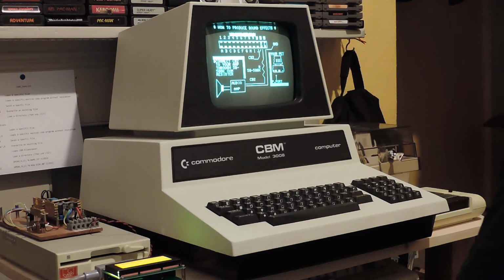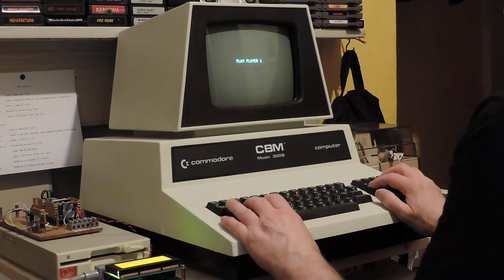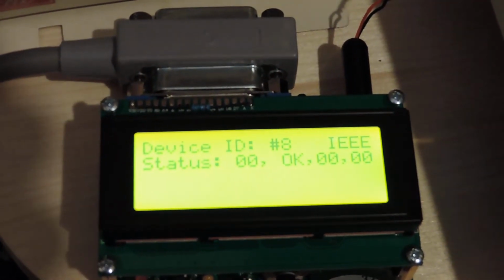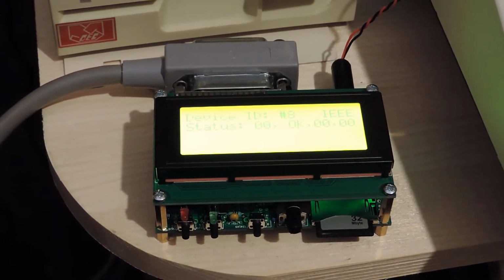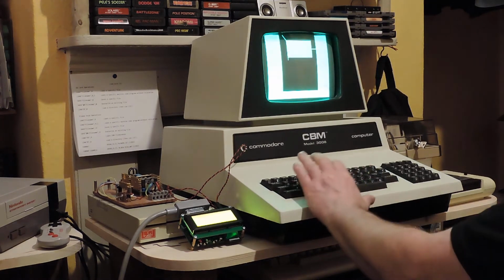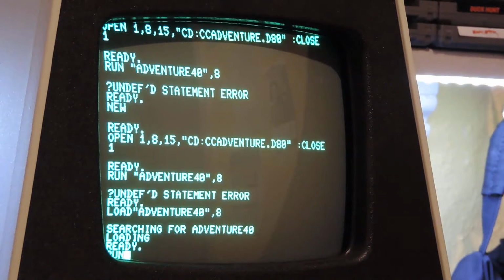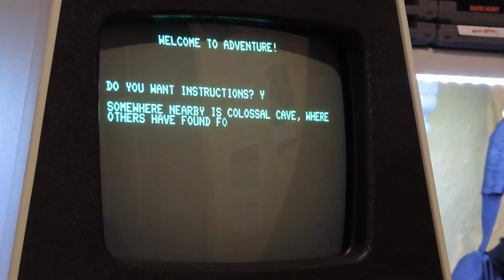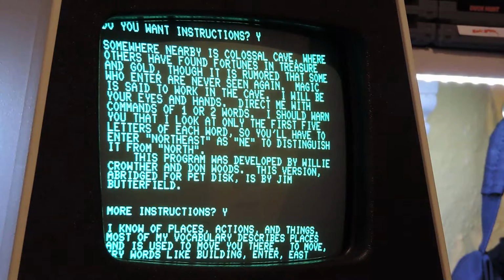Commodore PET - Games & petSD+!!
This video shows  few games on the Commodore PET and also showcases Dave Stevenson's petSD+. The petSD+ is a device which allows anyone with a Commodore PET to load and save files to a standard SD card. I would highly recommend this to anyone with Commodore PET. Dave can supply these in kit form or fully assembled. His website is here,

The design for the petSD was done by Nils Eilers, his website with more info on the original is here,